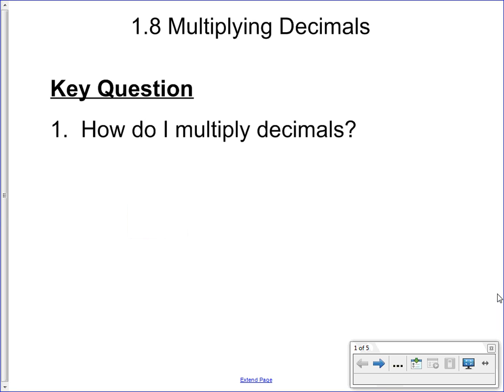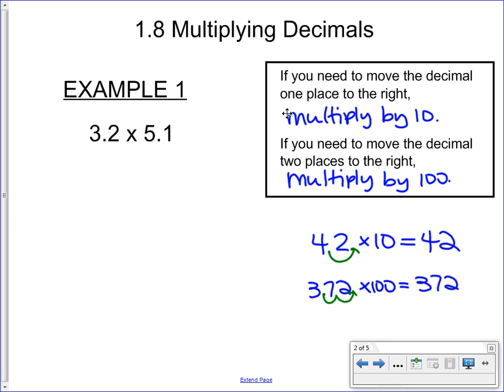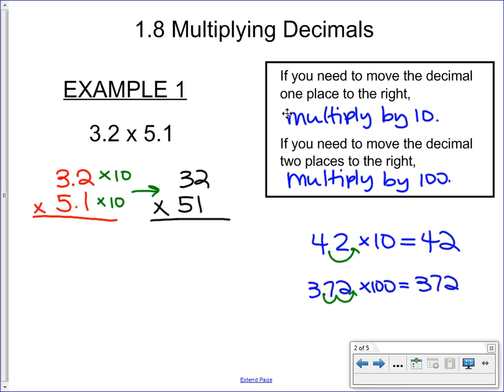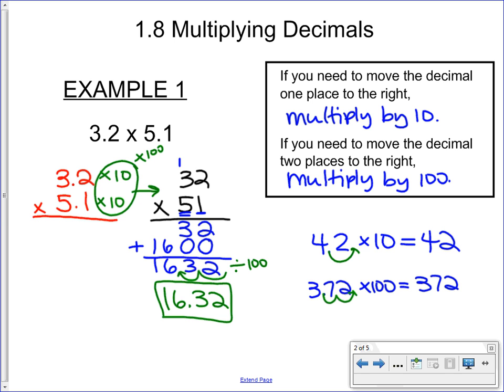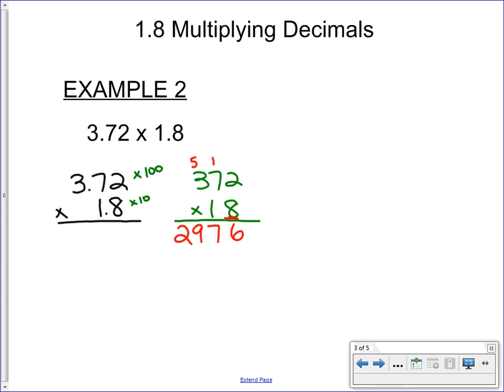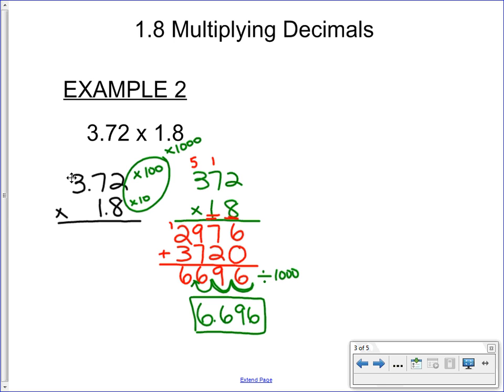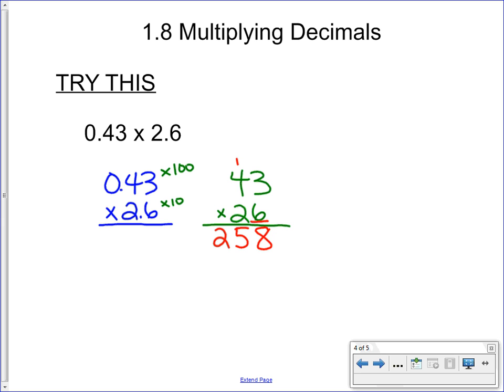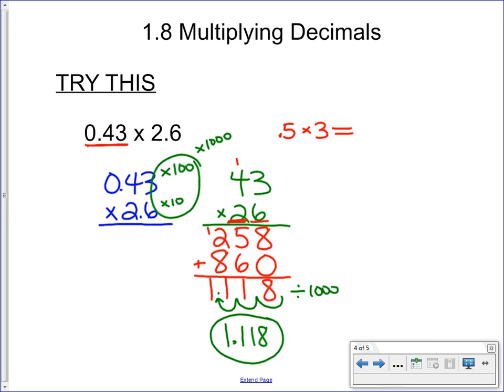1 8 Multiplying Decimals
This video reviews the process for multiplying decimals.